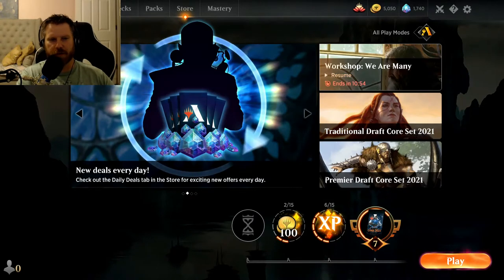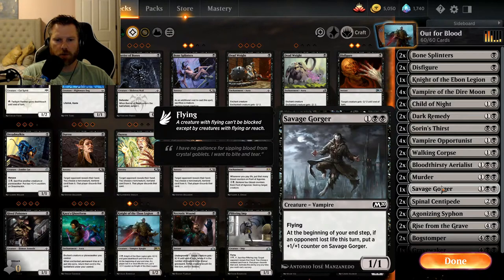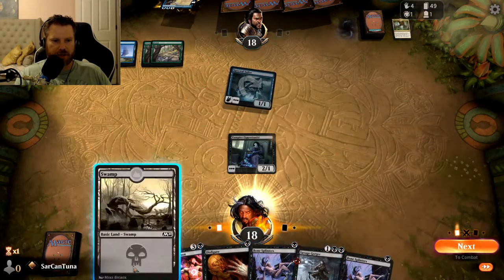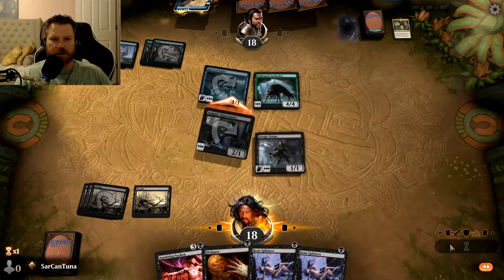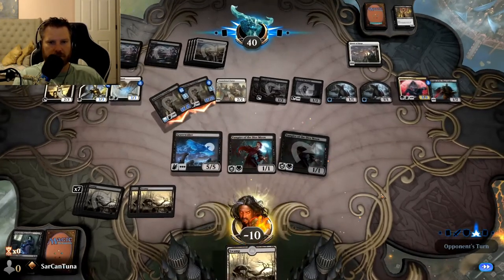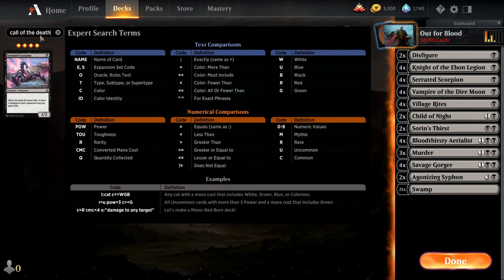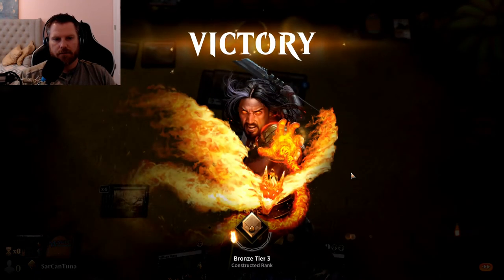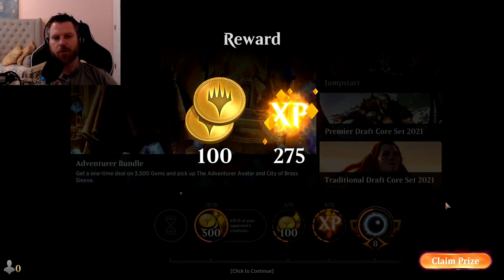Out for Blood Budget Upgrade - starter deck Magic Arena MTGA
This is my idea for a budget upgrade.  It should only use 2-3 rare,  8 uncommon and 10-12 common wildcards (Depending on your pack openings)

If you want to copy/paste the deck here it is:
Deck
4 Knight of the Ebon Legion (M20) 105
4 Vampire of the Dire Moon (M20) 120
2 Child of Night (GRN) 65
2 Sorin's Thirst (M20) 325
4 Bloodthirsty Aerialist (M20) 91
2 Disfigure (M20) 95
3 Murder (M20) 109
21 Swamp (M20) 269
2 Agonizing Syphon (M20) 83
4 Savage Gorger (M20) 291
4 Serrated Scorpion (IKO) 99
4 Village Rites (M21) 126
4 Call of the Death-Dweller (IKO) 78